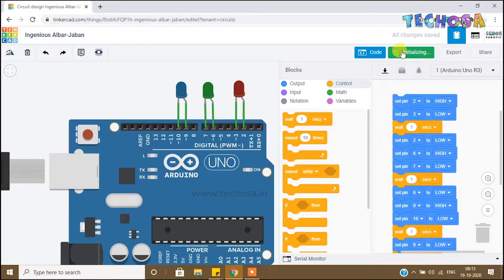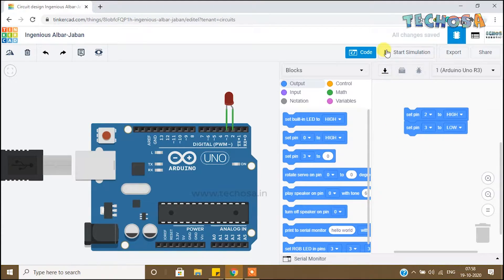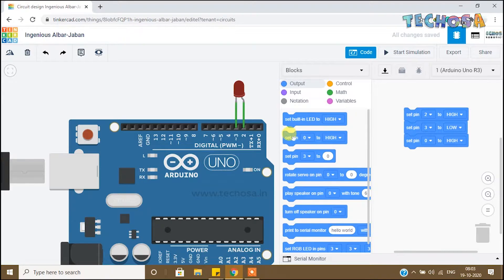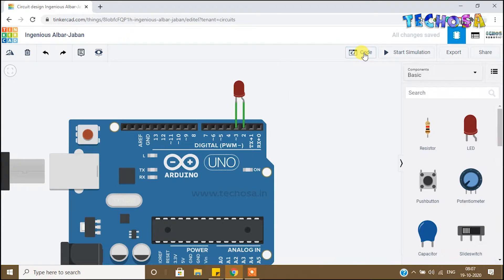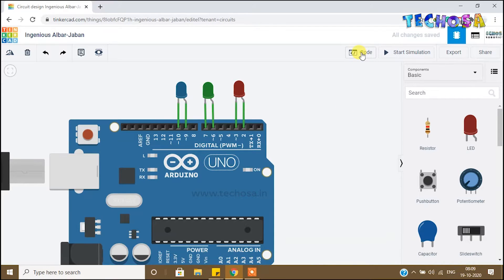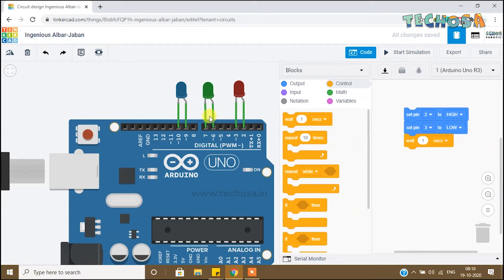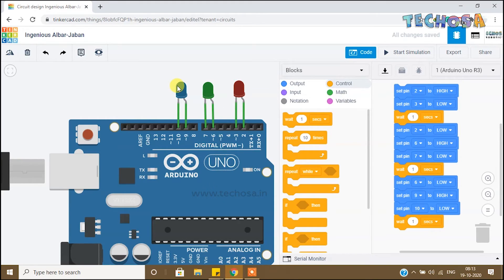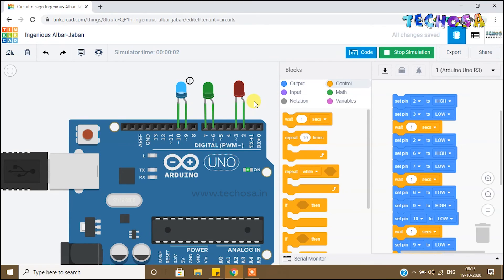LED BLINKING | TINKERCAD